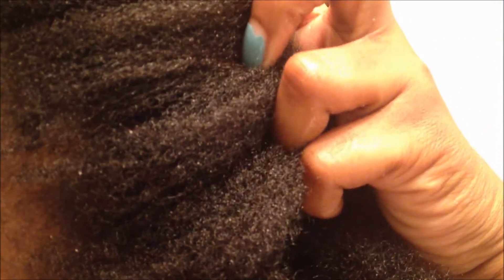The Good, Bad, and Ugly.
I was feeling this Let's Jam Custard but ugh. what is this?!?! Flakes I don't tolerate!